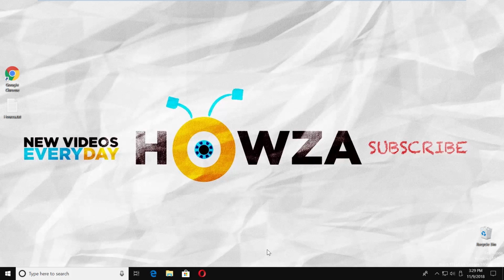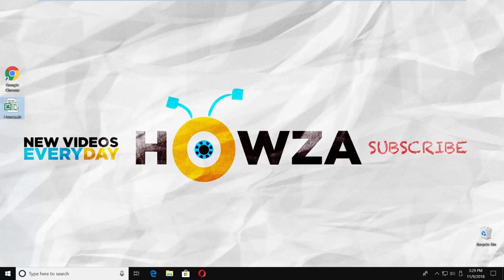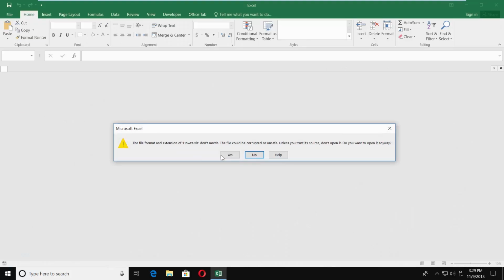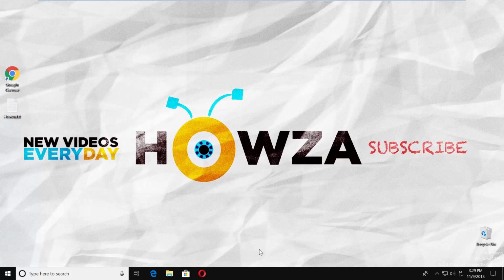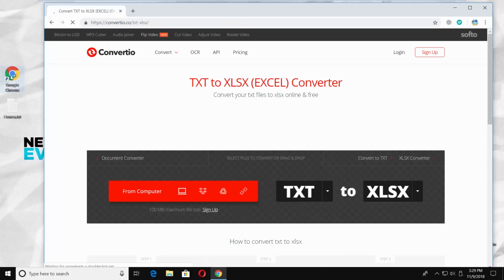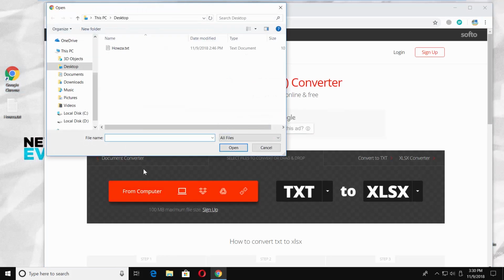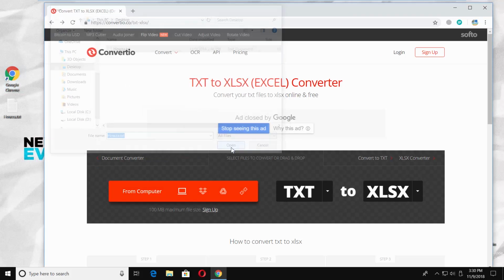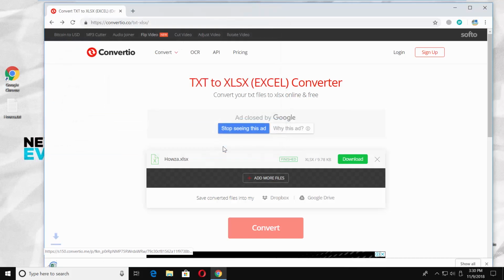How to Convert Text File to Exel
In today's tutorial, you will learn how to convert text file to Excel.
Right-click on the file you want to convert and select ‘Rename’ from the list. Type the file name and add ‘.xls’ in the end. Click on ‘yes’ in the pop-up window. Open the file, click on ‘yes’ and enjoy.
You can also use the outside source. Open a web browser. Paste a link you can find in the description box below. Open the web page. Click on ‘From Computer’. Select the file and click on ‘Open’. Click on ‘Convert’. Wait until is done. Click on ‘Download’. Set the path and save the file.